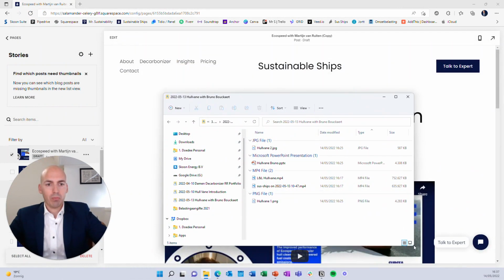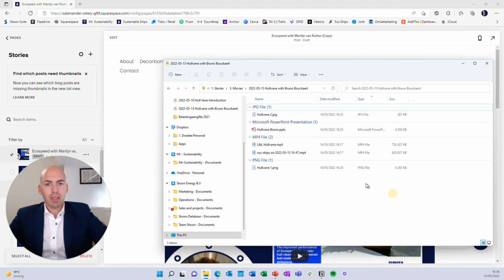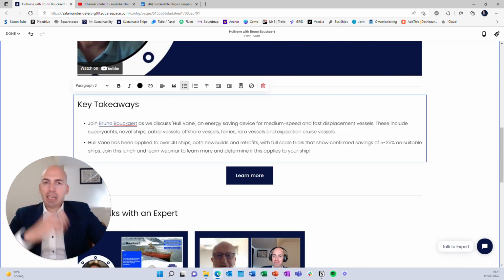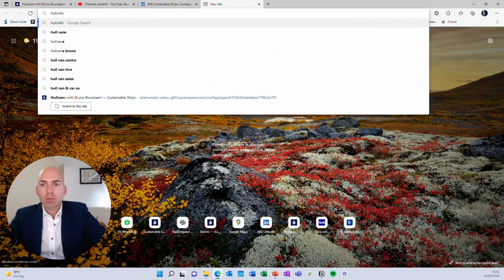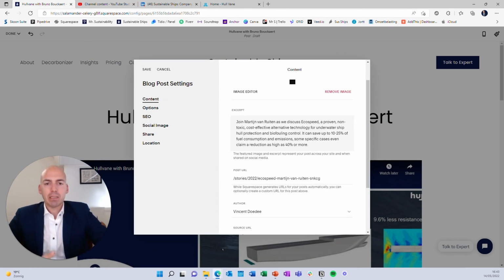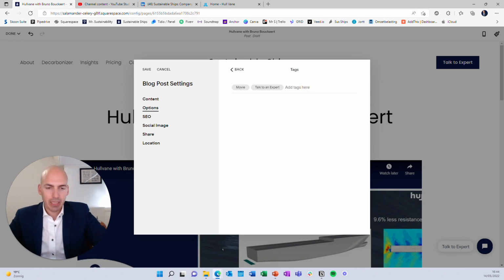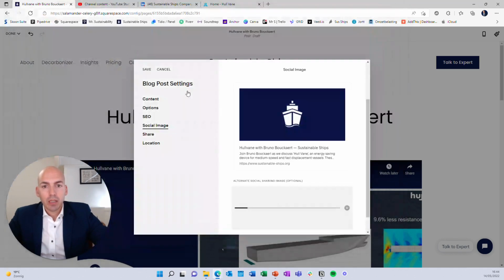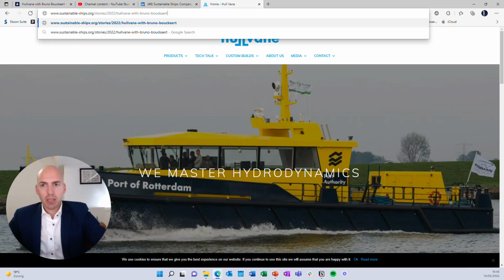How to make a blog post in Squarespace - Lunch & Learn session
This video shows you how to create a blog post in Squarespace on the Sustainable Ships platform and publish it. It uses the Lunch & Learn session as an example.